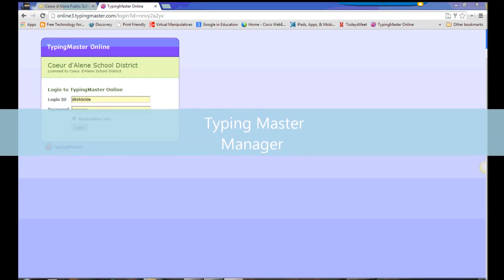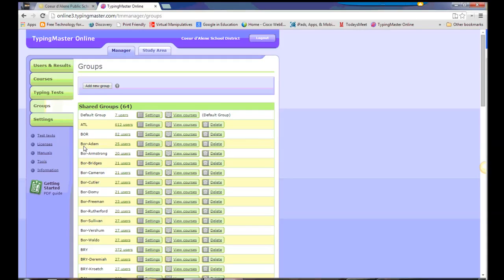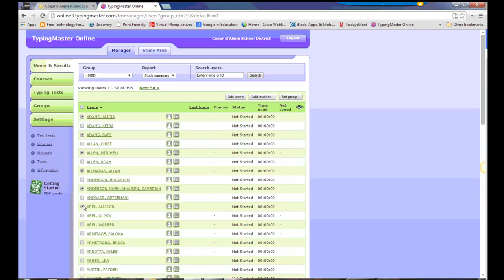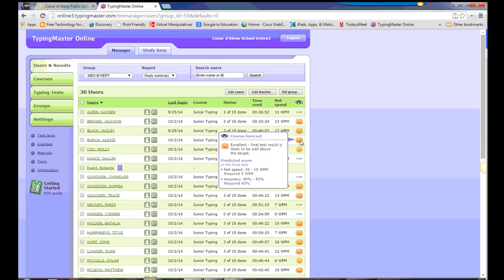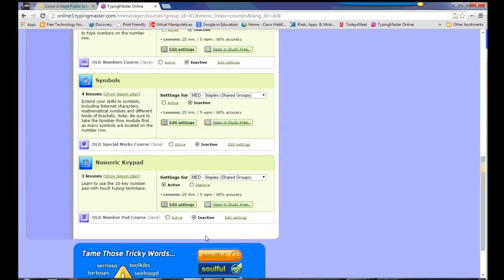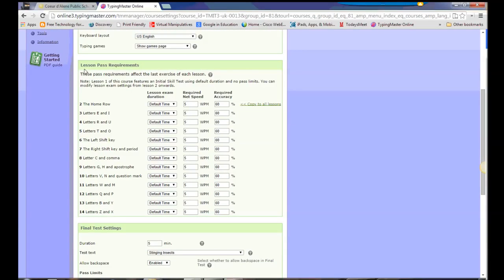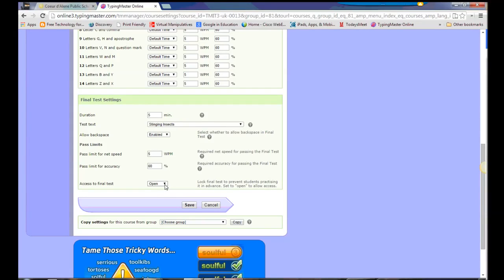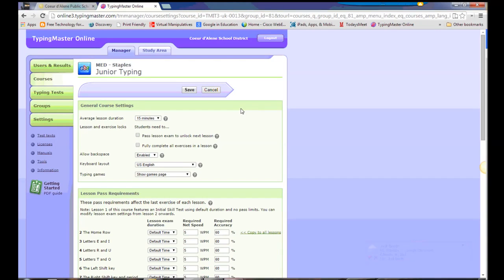Typing Master Manager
This is a tutorial on using the Typing Master Jr Manager section intended for users in the Coeur d'Alene School District.